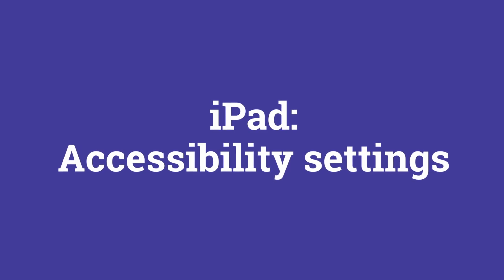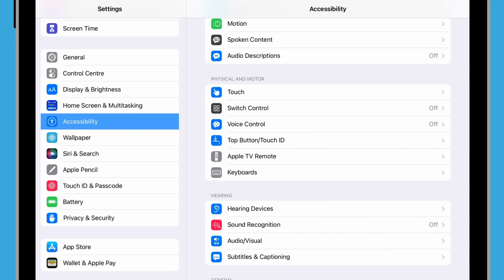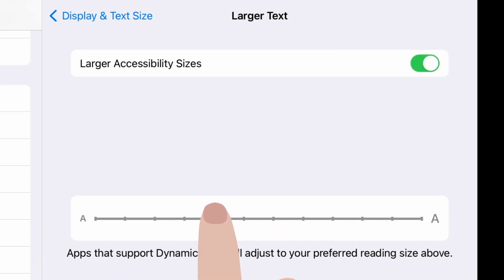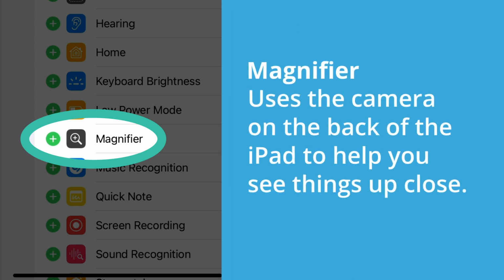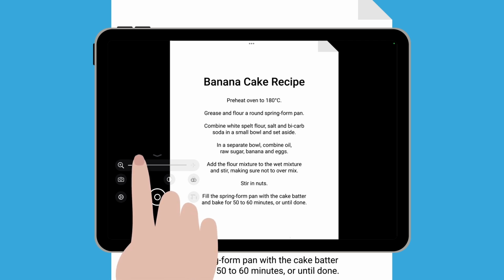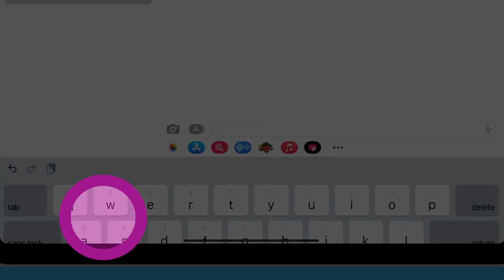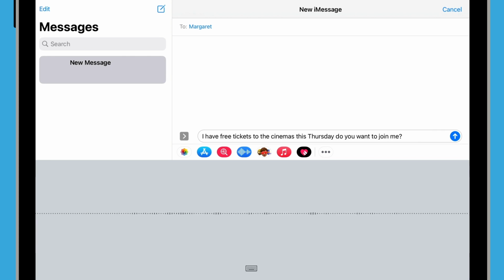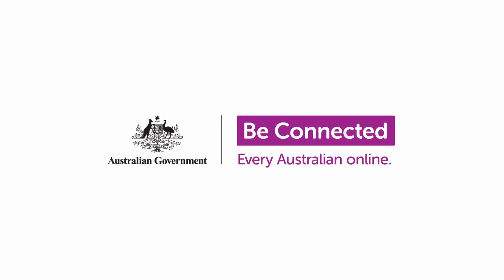iPad: Accessibility settings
This video outlines how to access and configure the iPad’s accessibility features to make it easier for you to use.

It shows learners:
• how to make text easier to read
• how to use the camera’s flash to alert you to notifications
• how to use dictation.

Find more tips and courses on using Apple iPads on the Be Connected

00:00 Introduction
01:43 How to make text larger
04:02 How to use your phone's camera as a magnifier
06:21 How to use dictation
10:22 Conclusion